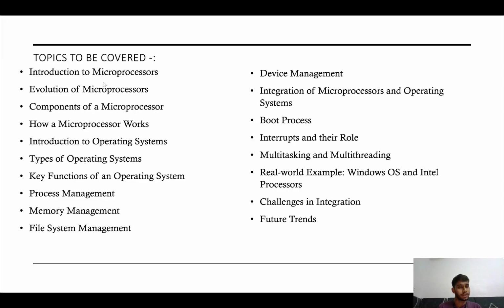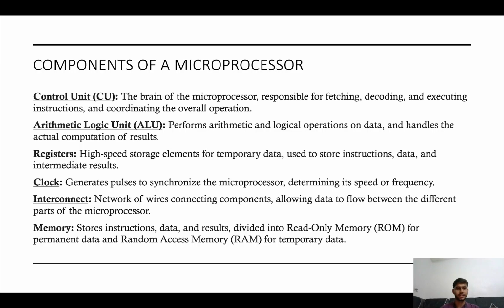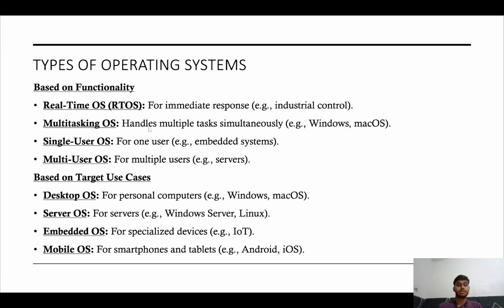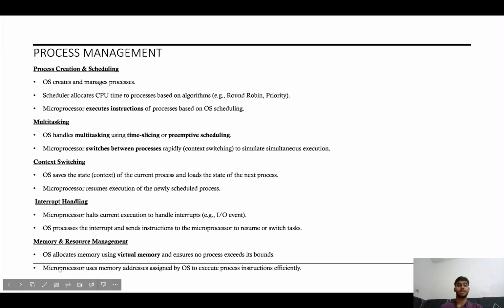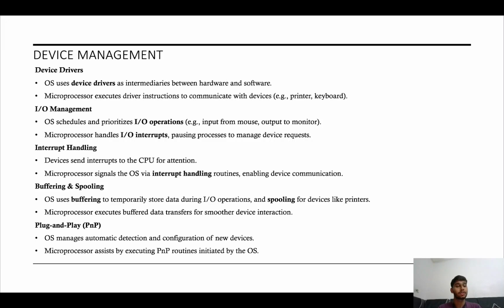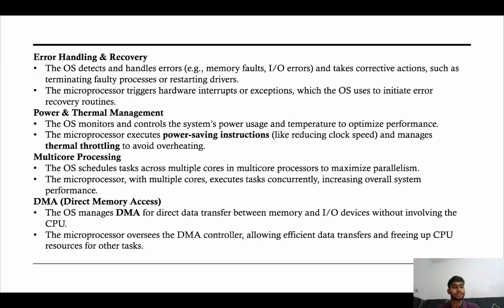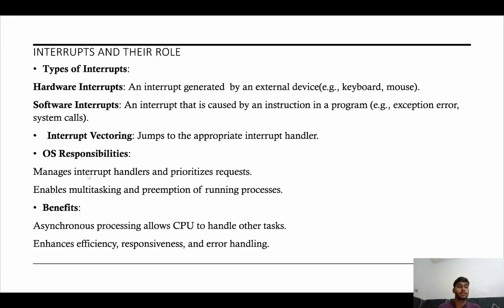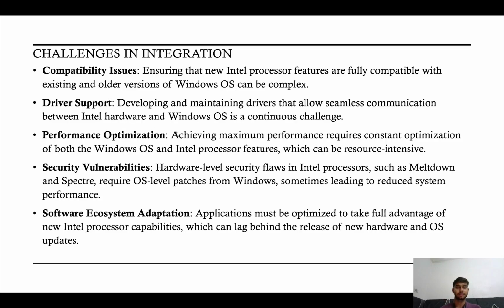How Microprocessor and Operating systems are integrated and how they work simultaneously.